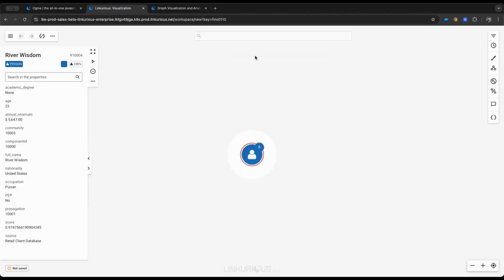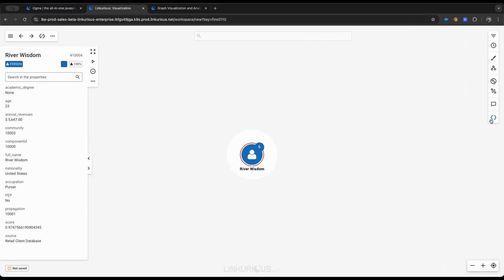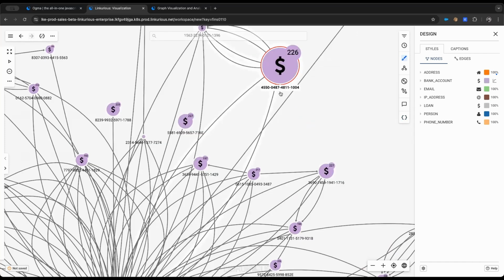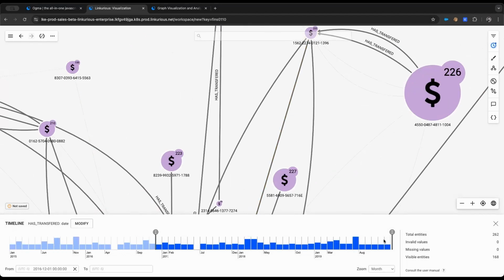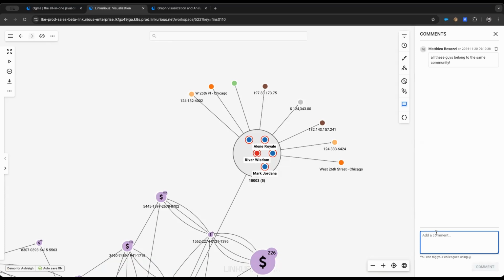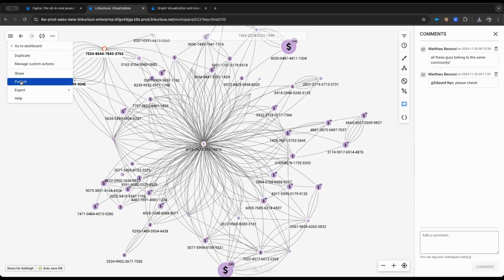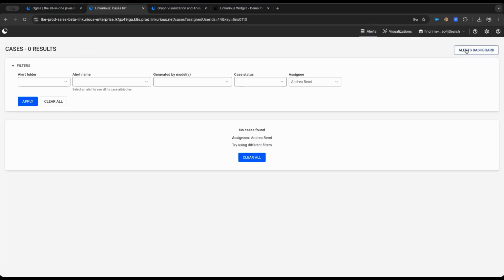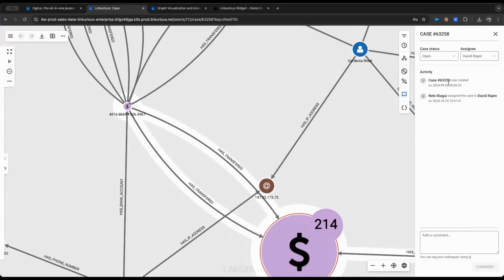Knowledge Graph Technology Showcase Honest Review: Linkurious (Winter 2024 E1)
*Not Sponsored* Linkurious is a suite of features that help non-expert graph users to find what they need, add data, troubleshoot, and do
data analytics via graph networks, all without having to code or have a deep understanding gf graph. And importantly, user can
collaborate over their data!